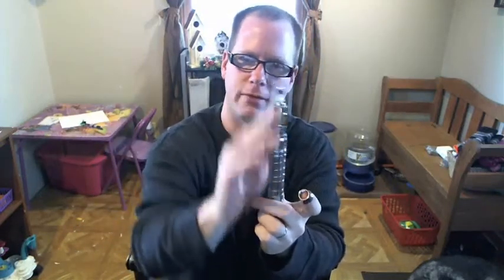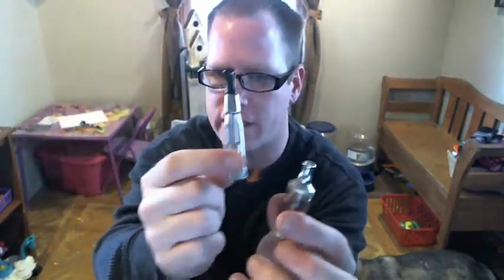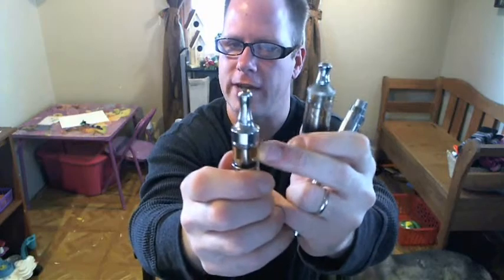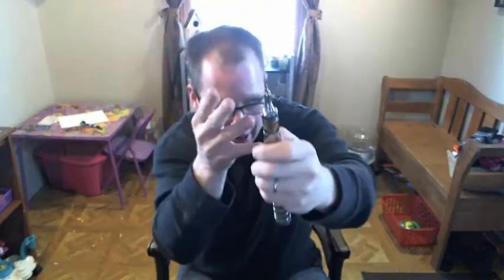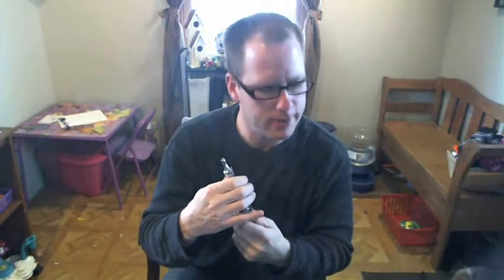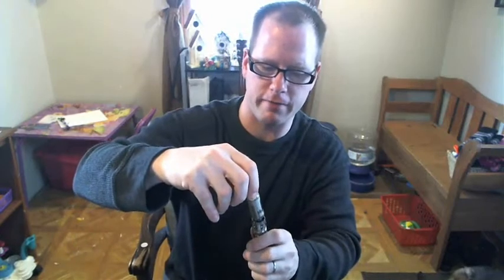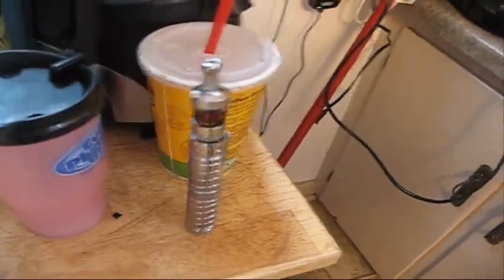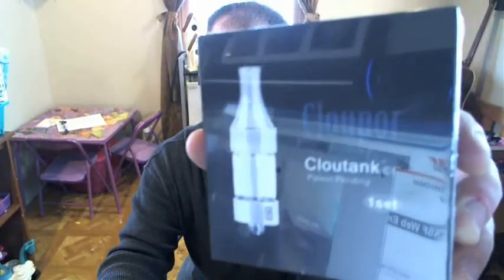Juices I LOVE, Random stuff, questions answered, and a tour of my place!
Just a bunch of random stuff!! lol.  Not really a review but talking about things that users have brought to my attention, answer some emails, talk about juices I like, and tour my house in South Dakota!